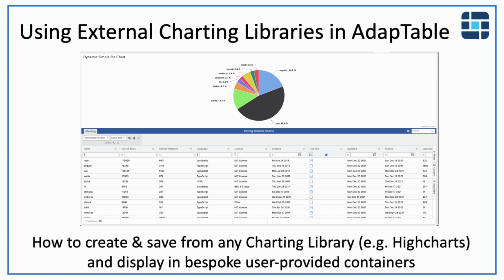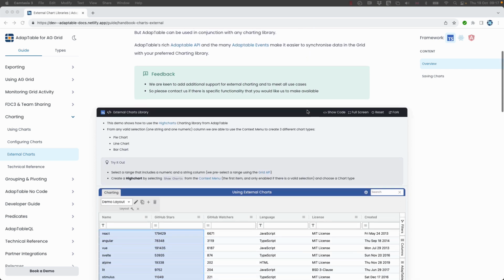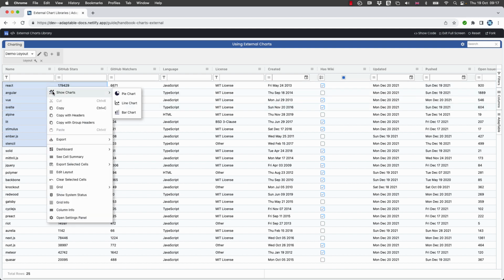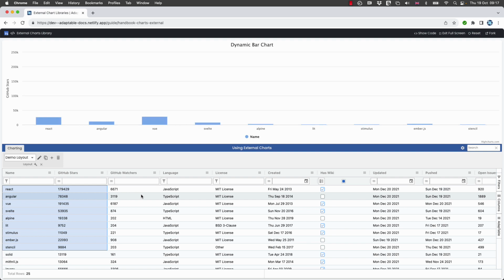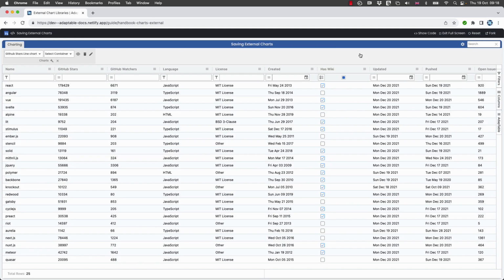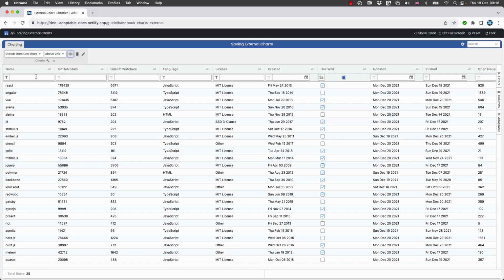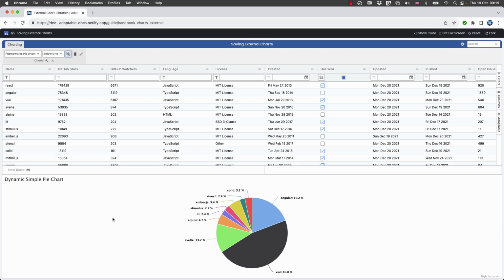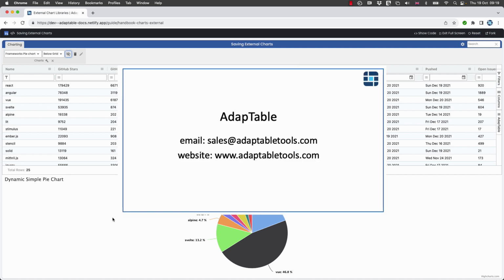Using External Charts in AdapTable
Most users of AdapTable - the market-leading AG Grid extension - use AG Grid's excellent charting library and leverage AdapTable's charting-related functionality.
However AdapTable also fully supports any external or 3rd party charting library, allowing charts to be created, saved and displayed in custom containers.
In this video we show how to use HighCharts within AdapTable displaying and creating HighCharts dynamically.
To learn more about using 3rd party charting libraries in AdapTable